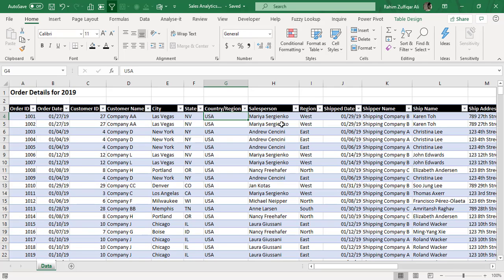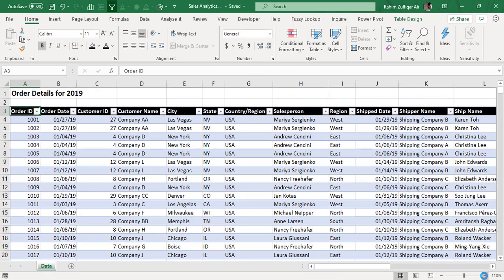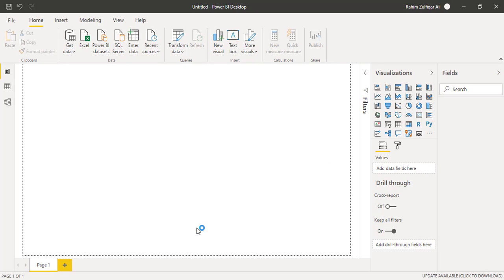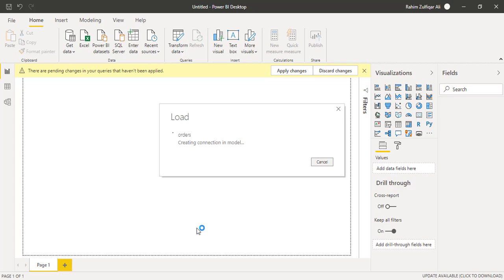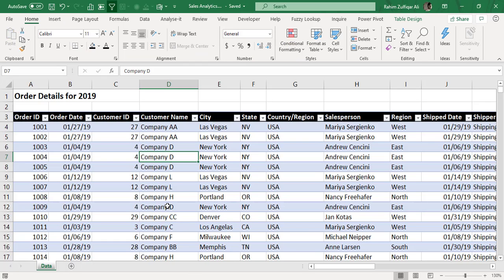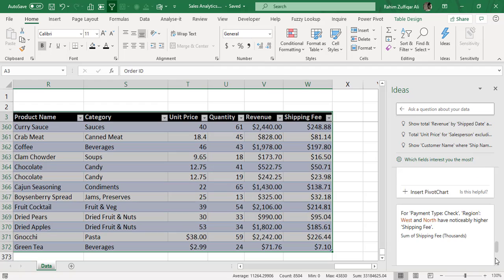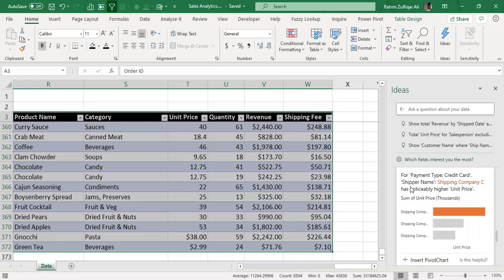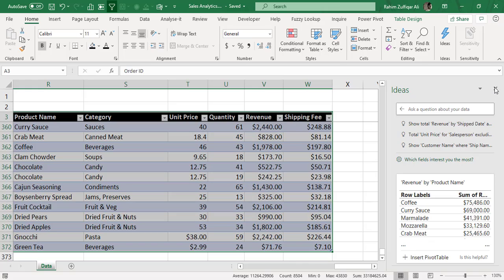Create Sales Analytics Dashboard in POWER BI by Rahim Zulfiqar Ali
Create Sales Analytics Dashboard in POWER BI by Rahim Zulfiqar Ali. Level Basic to Intermediate Excel POWERBI SalesAnalytics Analytics ExcelBasement Download the practice file